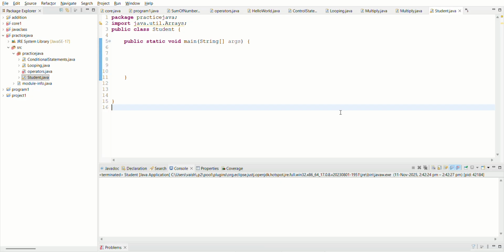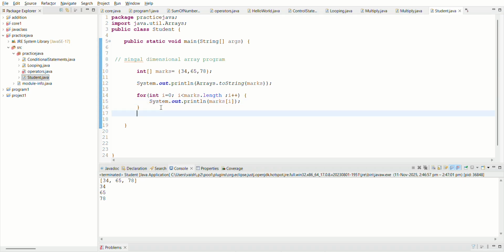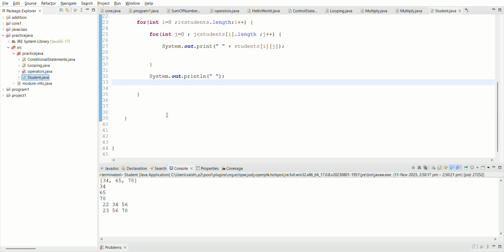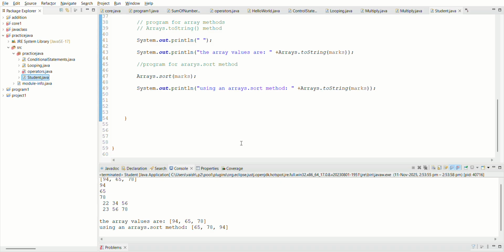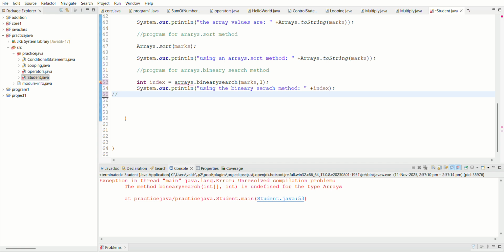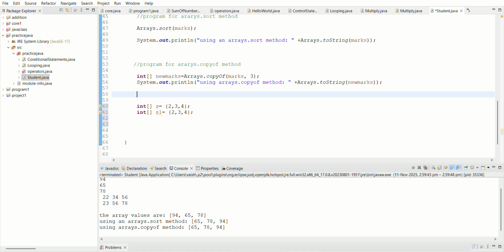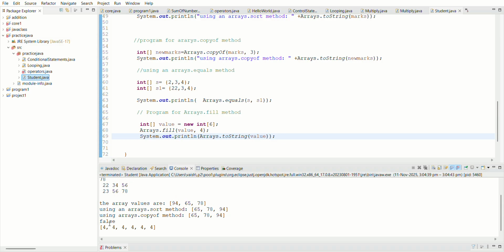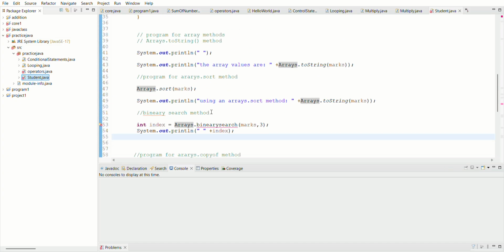Java Arrays Methods Program | Complete Explanation for Beginners | Arrays in Java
In this video, you will learn about all the important Java Arrays methods with a clear explanation and real-time examples.
We’ll cover how to use:
✅ Arrays.toString()
✅ Arrays.sort()
✅ Arrays.binarySearch()
✅ Arrays.copyOf()
✅ Arrays.equals()
✅ Arrays.fill()

This video is perfect for beginners who are learning Java and want to understand how arrays work and how to perform different operations on them.
I’ve also included a simple 1D and 2D array example for easy understanding.

📚 Topics Covered:
- Arrays Methods in Java
- Example Programs with Output

💻 IDE Used: Eclipse / IntelliJ (you can use any)